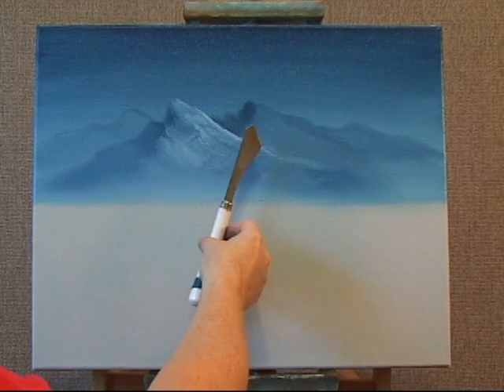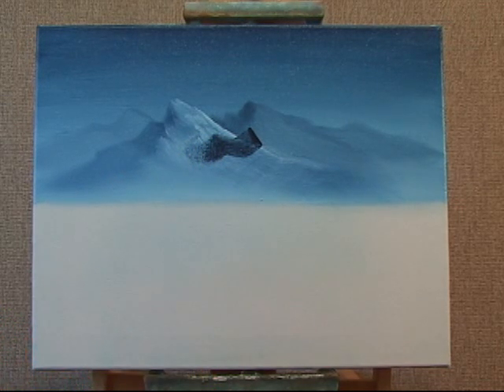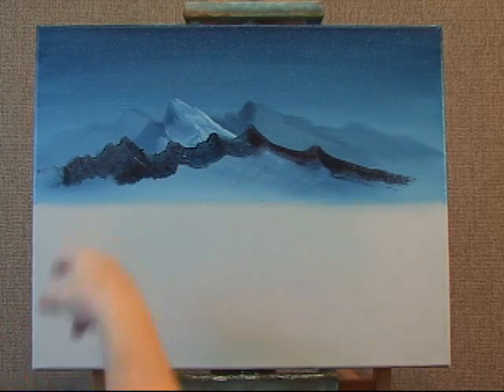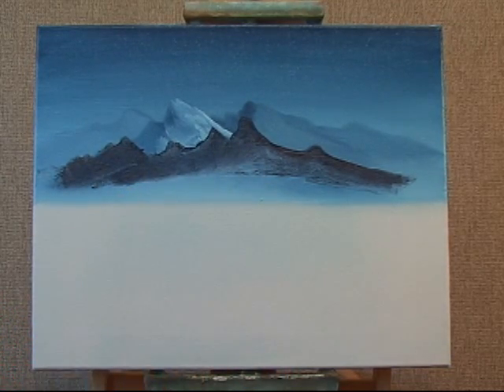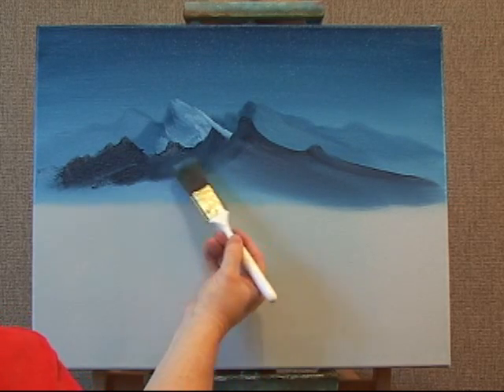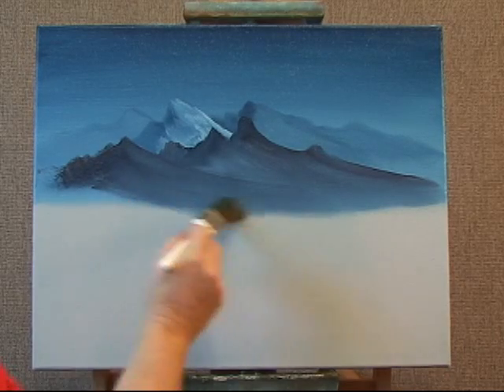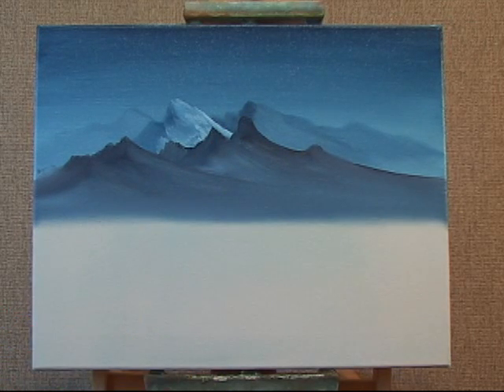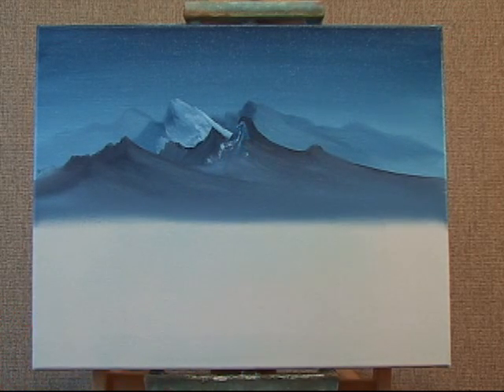Learn How to Create A Foreground Mountain The Easy Way Part 1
Learn How To Create a Foreground Mountain The Easy Way. I will show you step by step on how to create realistic looking Foreground Mountain with Oil Paints.